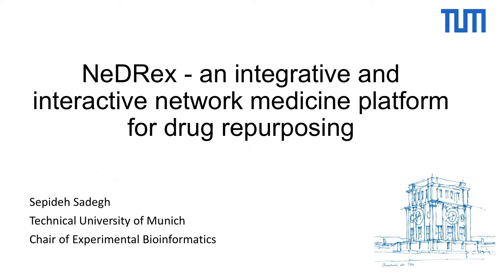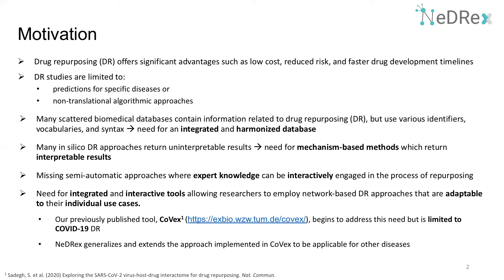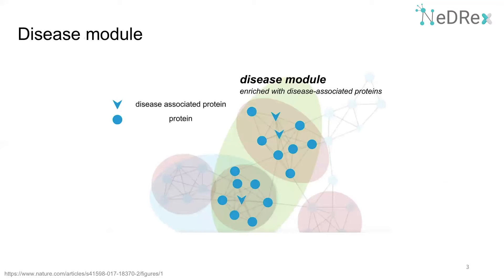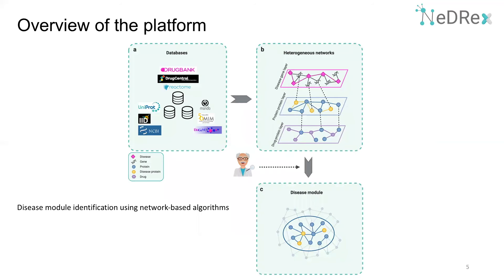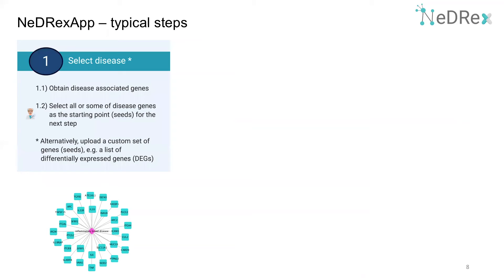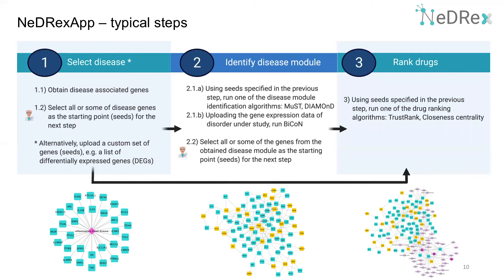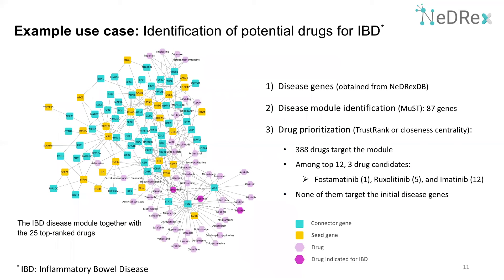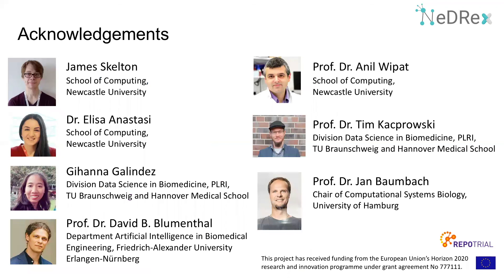NeDRex - an integrative and interactive... - Sepideh Sadegh - TransMed - Poster - ISMB/ECCB 2021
NeDRex - an integrative and interactive network medicine platform for drug repurposing - Sepideh Sadegh - TransMed - Poster - ISMB/ECCB 2021